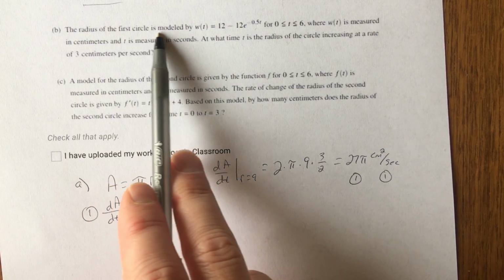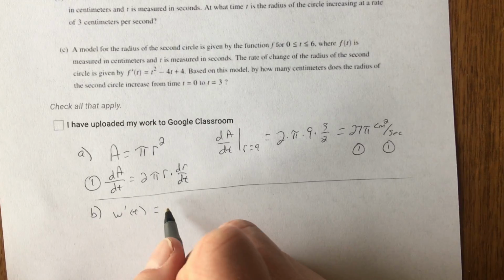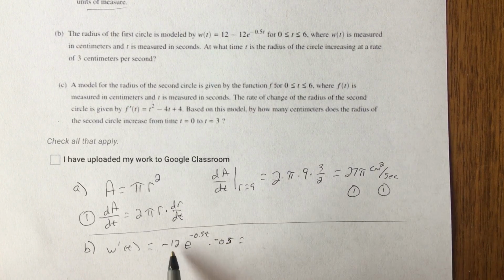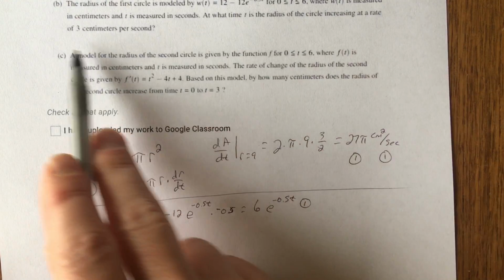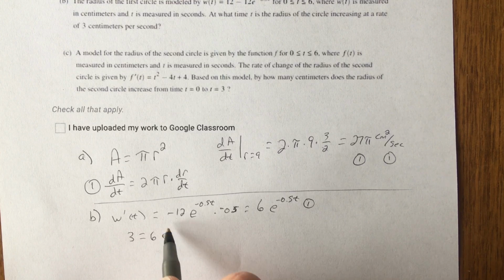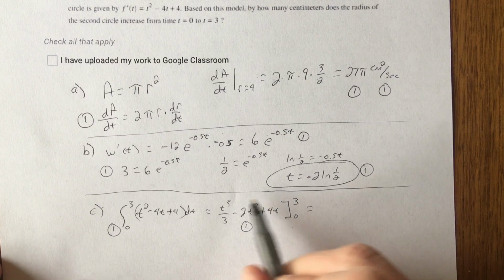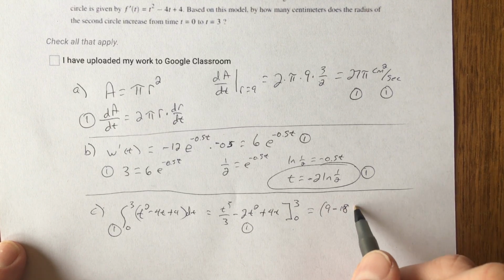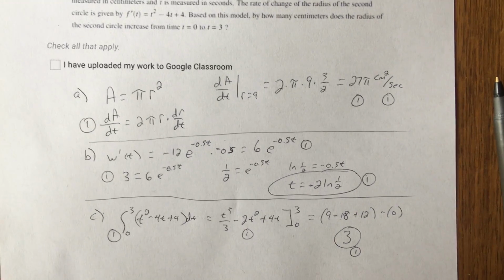Review Day #2 Free Response 1